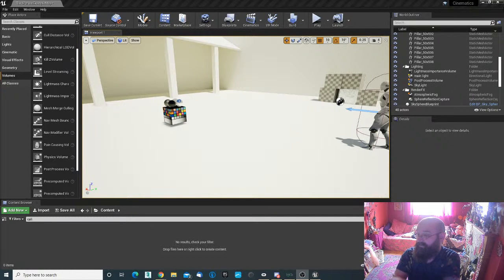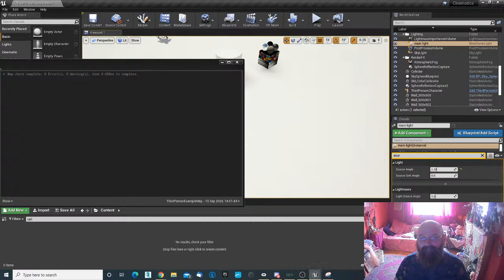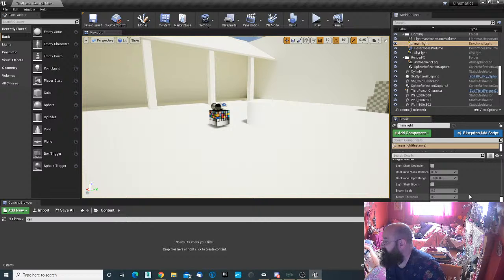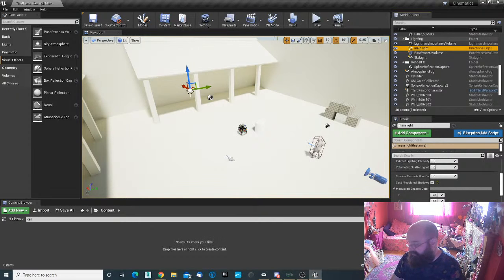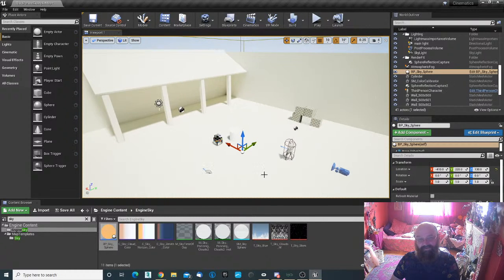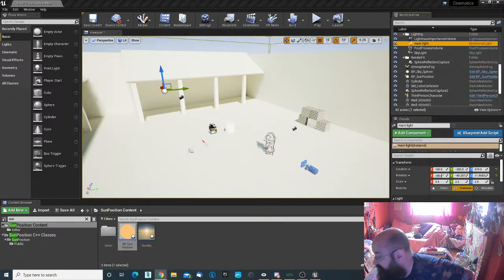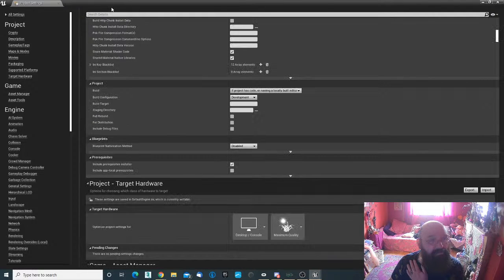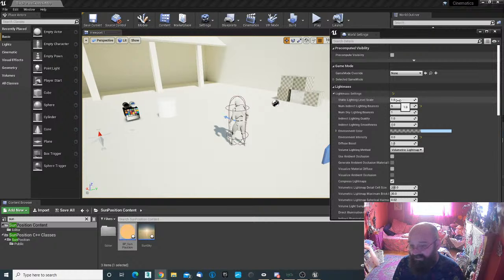Broadcasting from the Lighthouse Yarr.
Going to do a quick demo on how i create a quick internal light for the lighthouse using 3ds max and UE4 with a brief smattering of Quicel.  Goooo team.